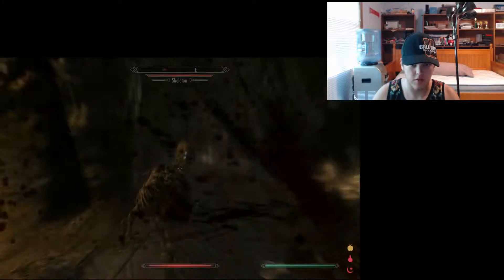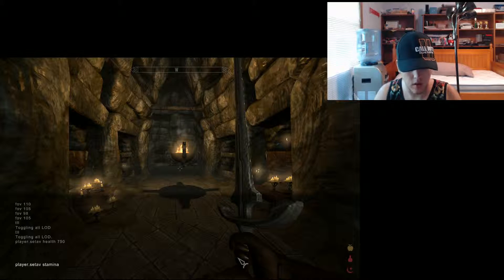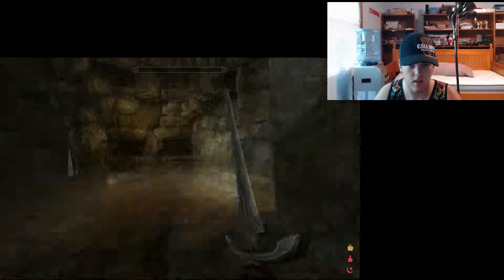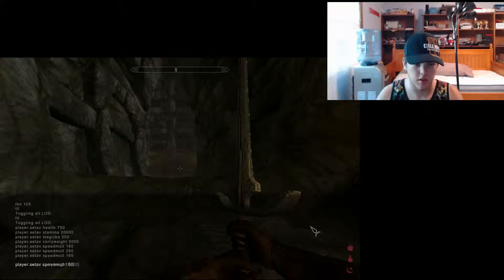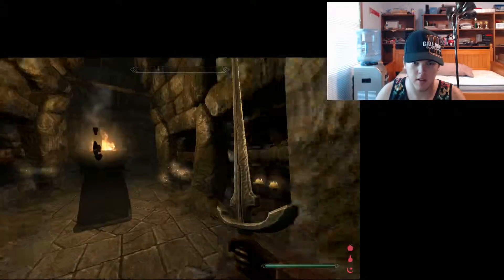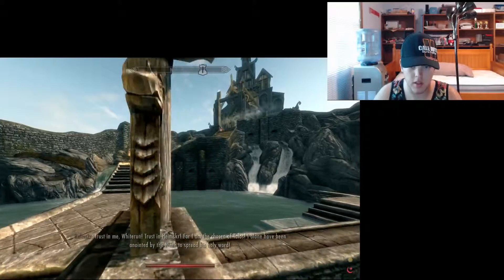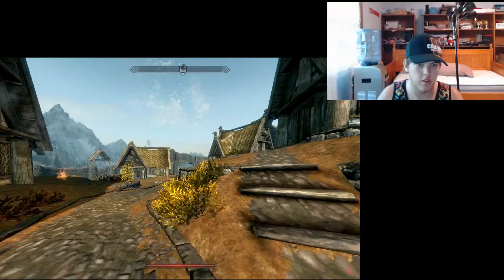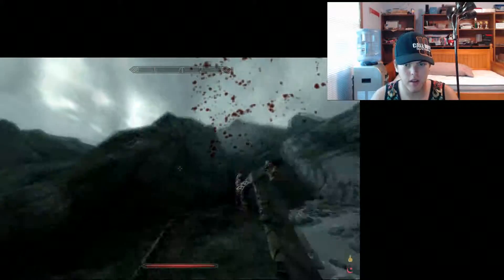Skyrim: Best Console Commands (Part 2)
Press ` to bring up the console. Use the codes shown below. Experimenting is the best way to see what some of them do, but don't forget to save your game in-case you make a mistake ;)

Player.ForceAV - Forces an Actor Value of the player to change. (Usually permanent)
Player.ModAV - Forces an Actor Value of the player to change. (Sometimes permanent)
Player.SetAV - Sets an Actor Value of the player to change. (Usually not permanent)

Actor Values:
Health - Changes the base health of the player.
Magicka - Changes the base magicka of the player.
Stamina - Changes the base stamina of the player.
Carryweight - Sets the carry weight limit.
Speedmult - Changes the speed at which the player moves (Default is 100)
Weaponspeedmult - Changes the speed at which the weapon in the right hand (or two-handed weapons) strikes. (Default is 1)
Leftweaponspeedmult - Changes the speed at which the weapon in the left hand strikes. (Default is 1)

Example of Actor Value Command:
Player.ForceAV Health 100
(This sets the players health to 100)

Player.PlaceAtMe - Places an item or character near the player (Used with an Object ID, quantity is optional)

Objects:
00023A8A - Bear
00023AB7 - Skeever
000AA8FC - Imperial

Example of Place at Me Command:
Player.PlaceAtMe 00023A8A 5
(This will spawn 5 bears near the player)

killall - Kills all non-essential NPCs and creatures

player.setgs fjumpfallheightmult - Sets the multiplier for fall damage. (Default is 0.1, 0.01 is almost no damage, 0.0001 will make you all but invulnerable to fall damage)

player.setgs fjumpheightmin - Sets the jump height for the player (76 is default, 200 is fun, Anything greater than 2000 is crazy!)